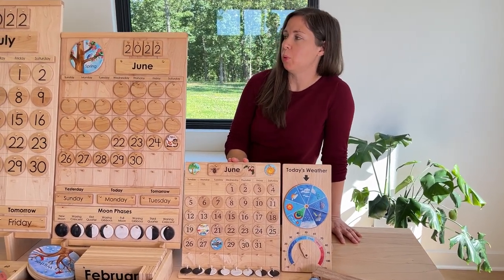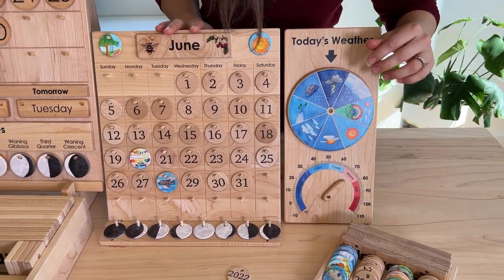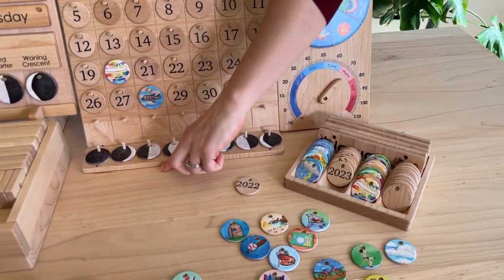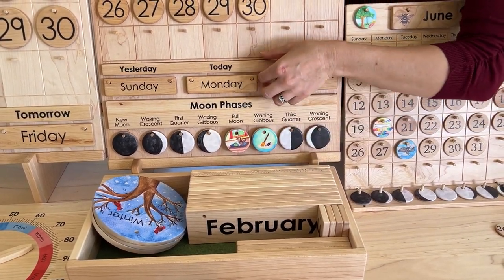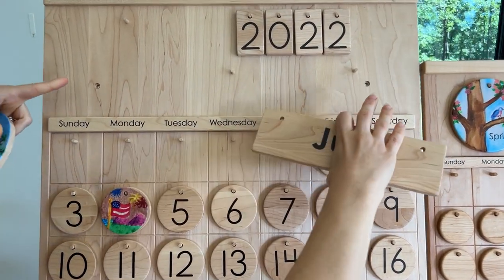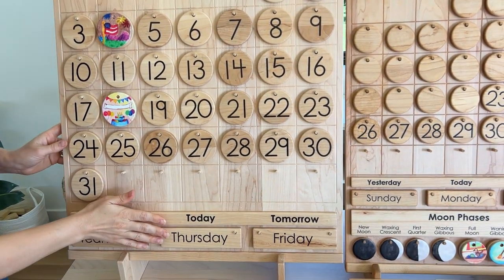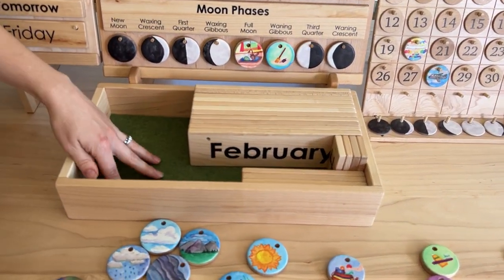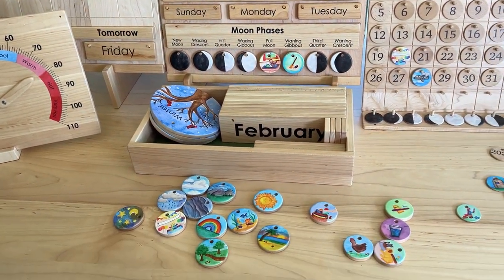Wooden Perpetual Calendars - Treasures From Jennifer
An overview of our Wooden Perpetual Calendars. Three sizes to choose from:
* Home Calendar
* Classroom Calendar
* School Calendar

Pair with a Weather Chart for a wonderful activity in your home and schools. Lots of beautiful watercolor picture coins to choose from as well as storage boxes, stands, and accessories.